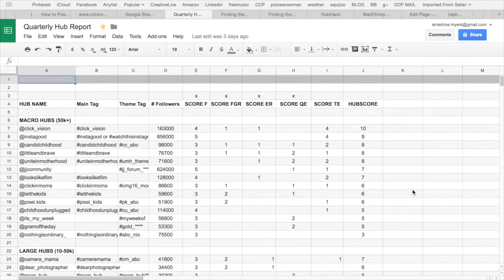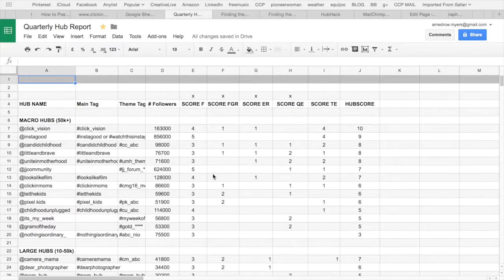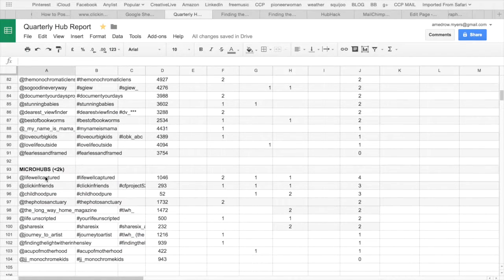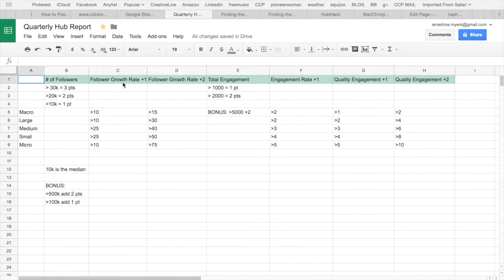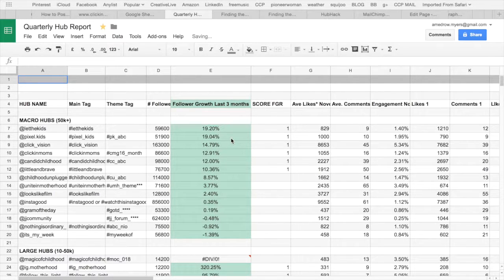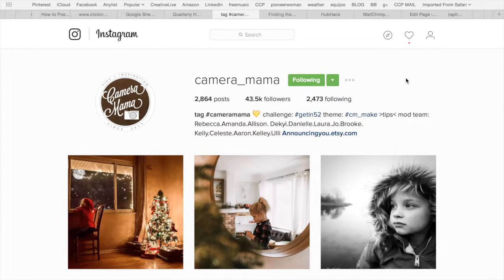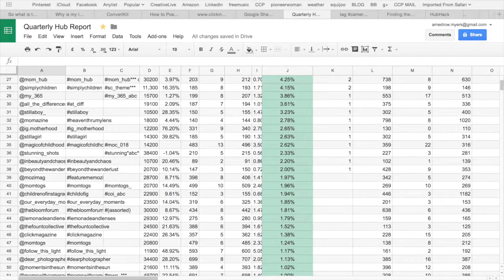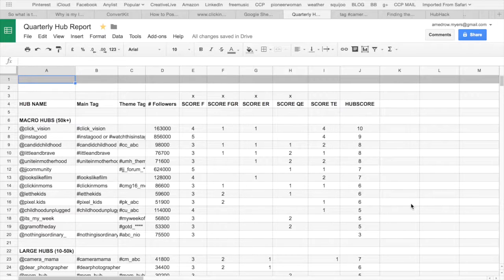The Instagram Hub Report and HubScore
Take a tour inside HubHack's Instagram HubScore.  I rank the hubs based on five factors so that you know which main tags are worth posting with your images.  For more information and details on HubHack, go